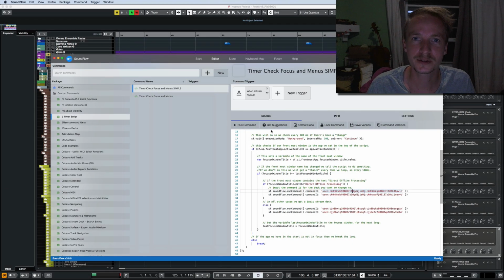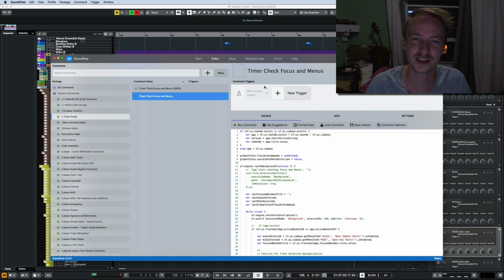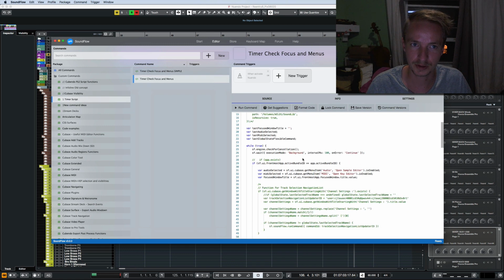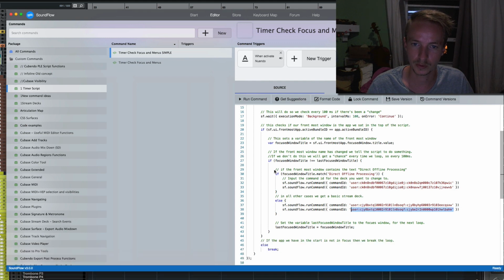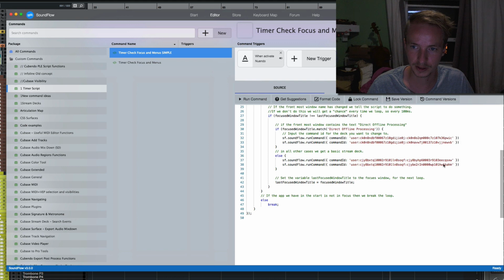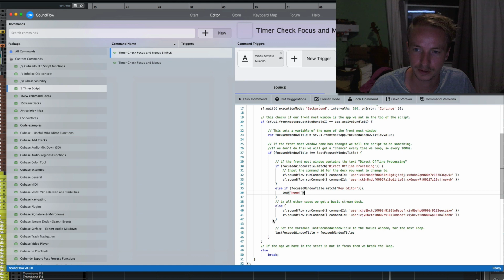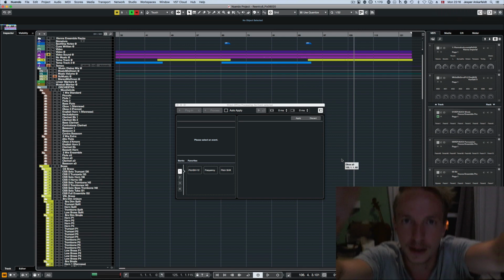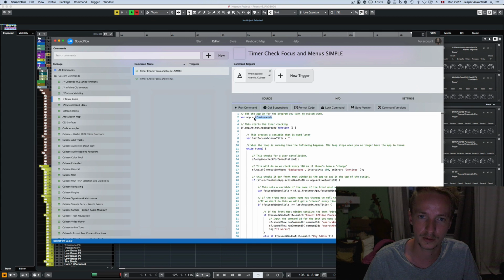How to make Stream Decks dynamically change depending on window titles.